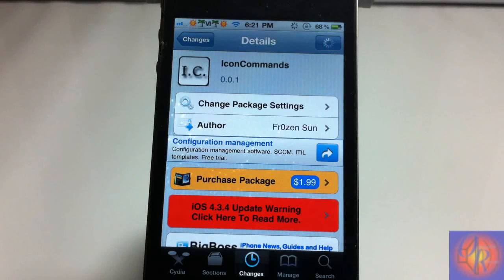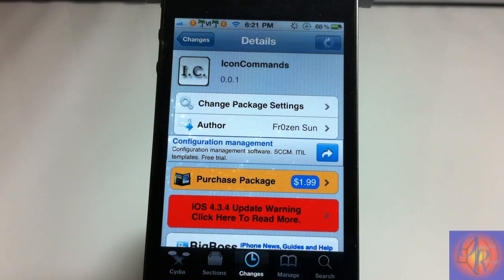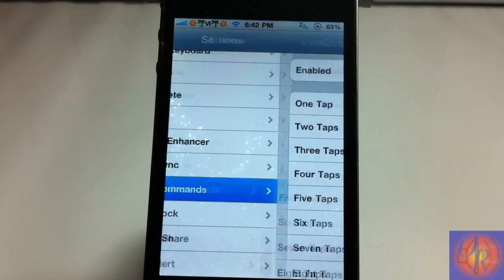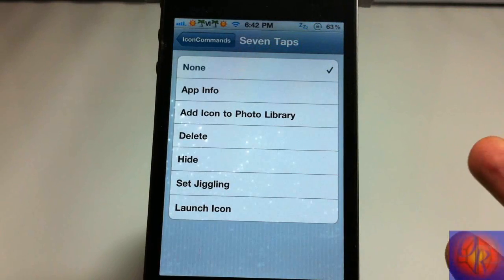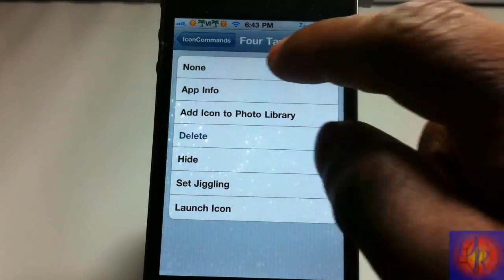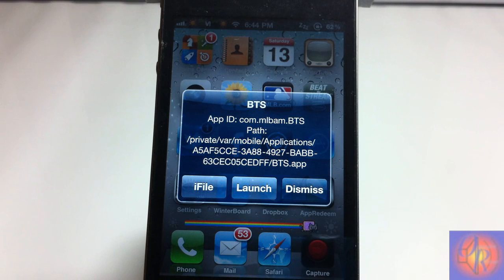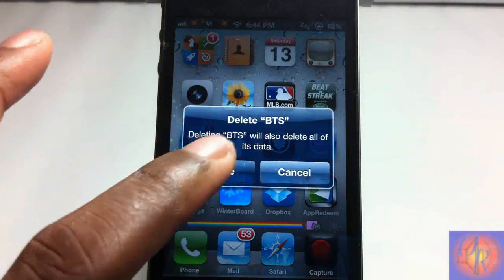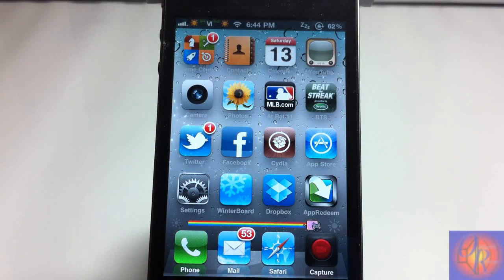IconCommands (Cydia Tweak) - Tap An Icon Up to 8 Times & Perform Different Actions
Name: IconCommands
Developer: Fr0zen Sun
Price: $1.99